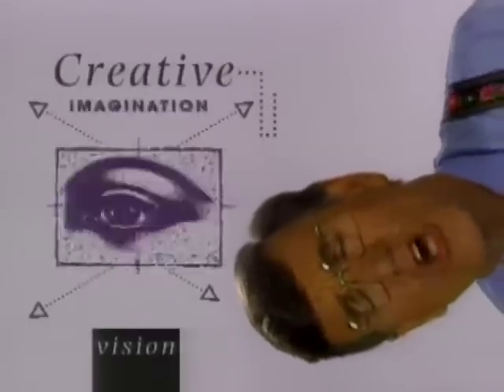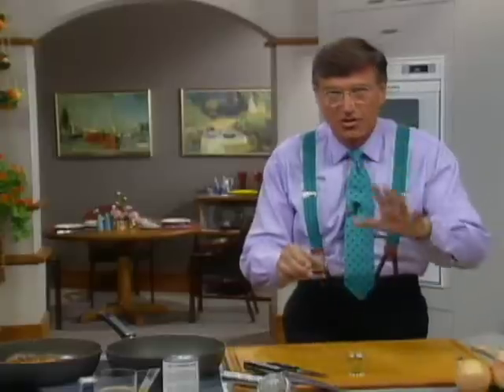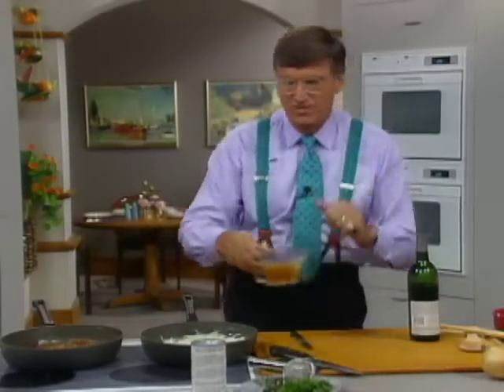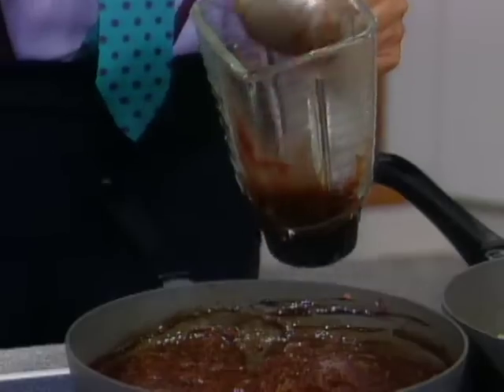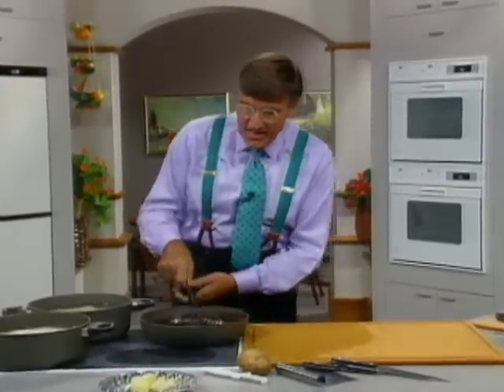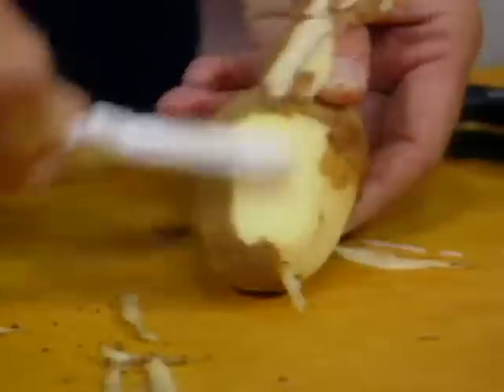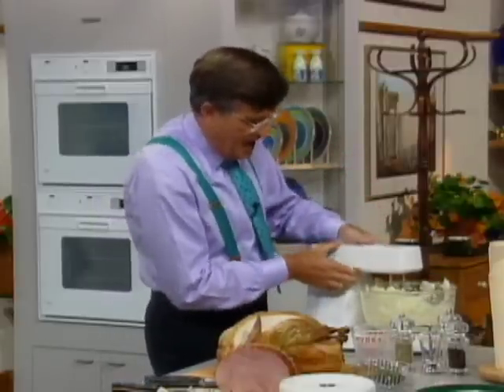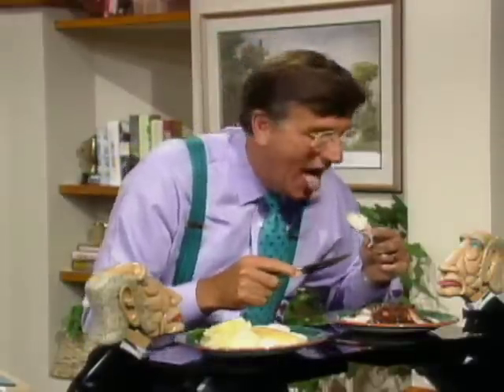Brown Onion Sauce - Graham Kerr's Kitchen (S1E7)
Rich with caramelized onions, herbs and red wine, this low-fat sauce is especially great with holiday turkey and is a great leftover dish.
A series featuring healthful recipes that don't skimp on taste.